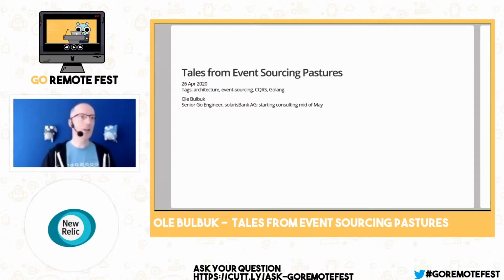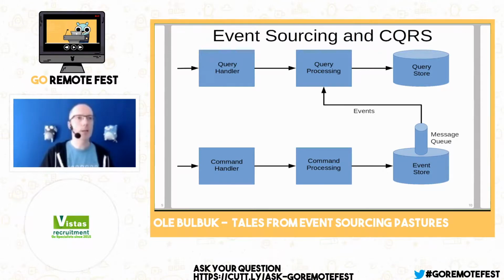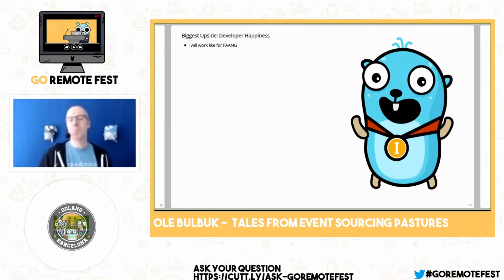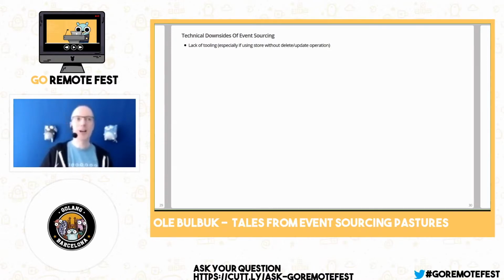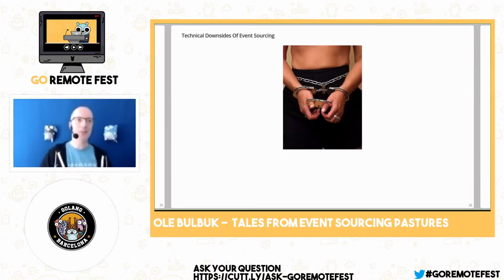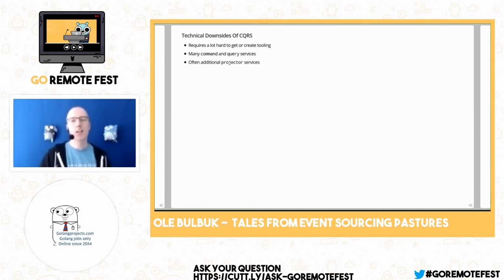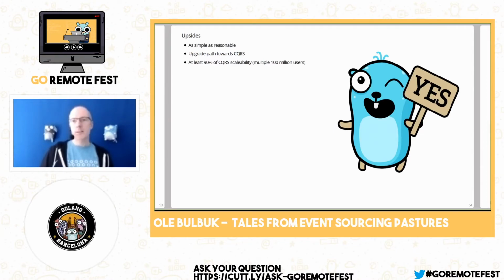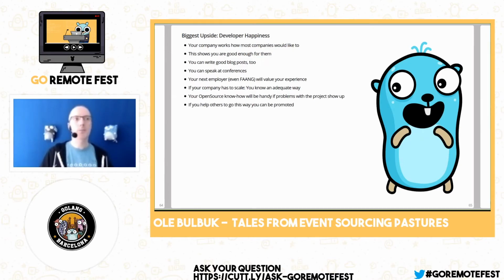Go Remote Fest 2020: Ole Bulbuk - Tales From Event Sourcing Pastures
In this talk I will show you my journey with event sourcing and CQRS over the past seven years with results from being completely thrilled to wanting to fight it with every cell of my body.

On the way we will find out what exactly gives CQRS its power, how to avoid most of its downsides and what alternatives exist..